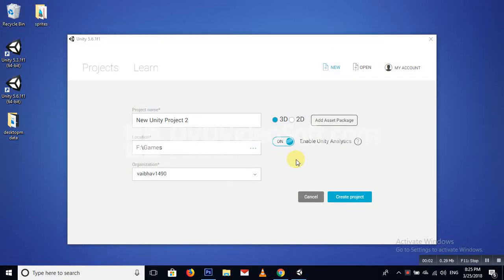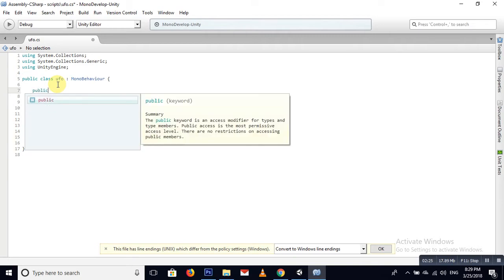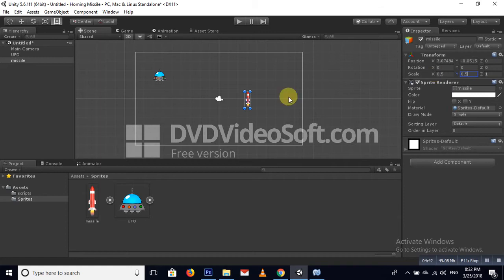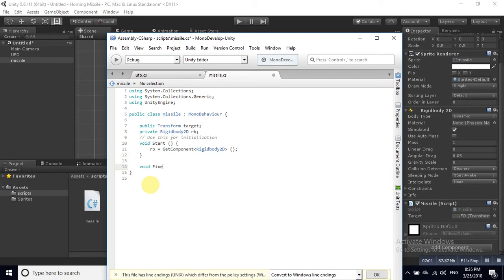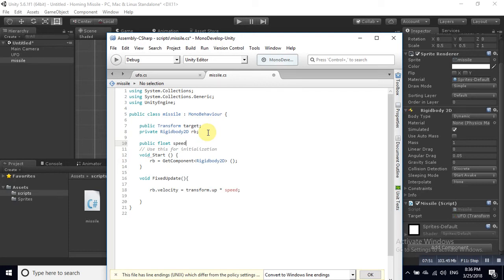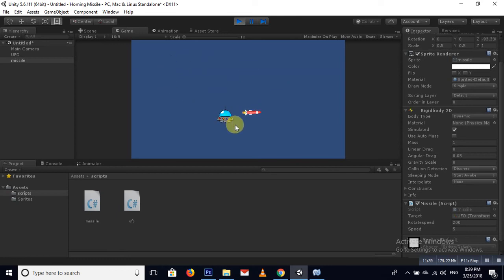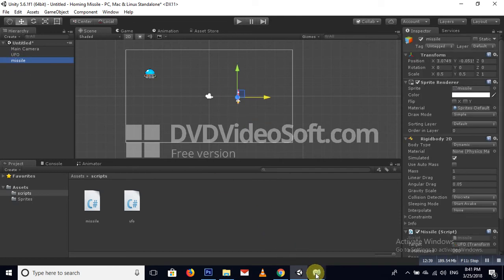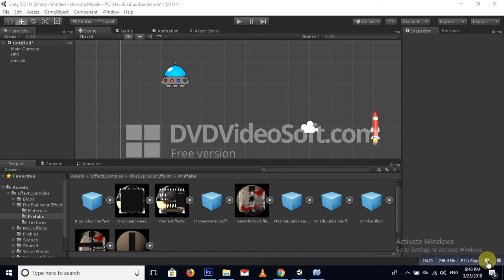How to make perfect path finding missile AI with auto target in unity tutorial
In this tutorial I am going to make Homing missile AI with auto target.
Missile will target player with very smooth movement.